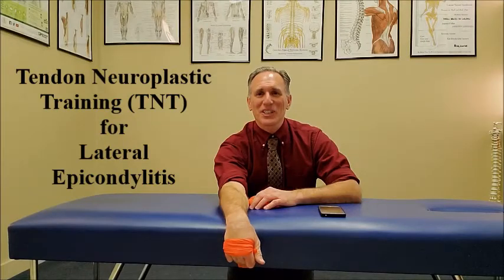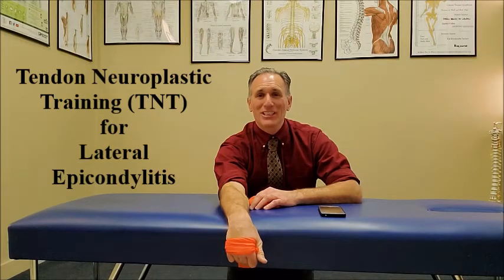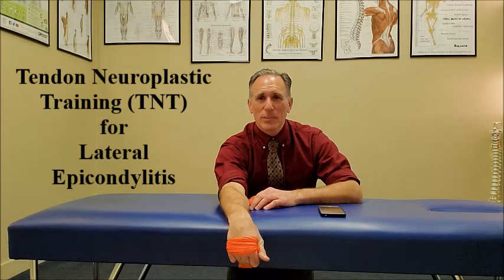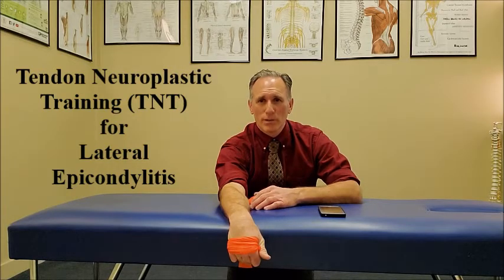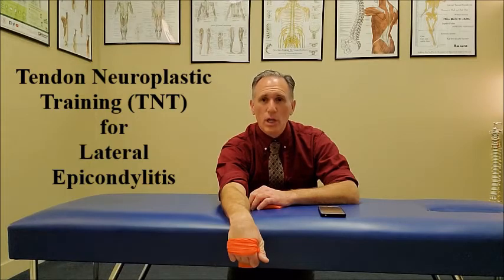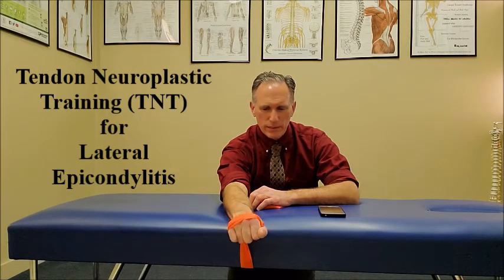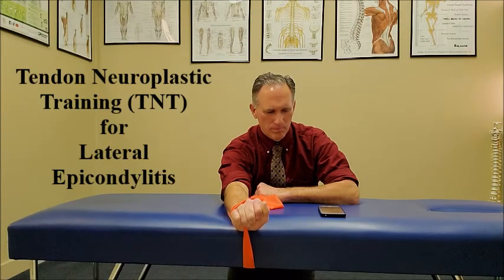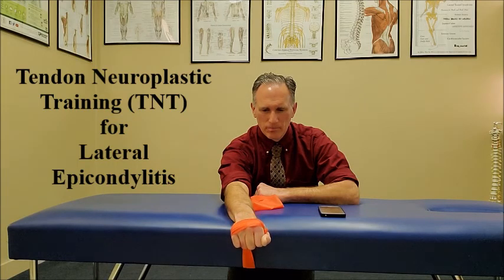Tendon Neuroplastic Training TNT for Lateral Epicondylitis